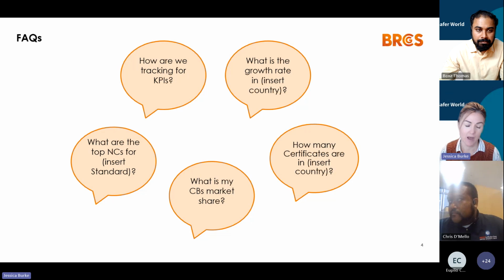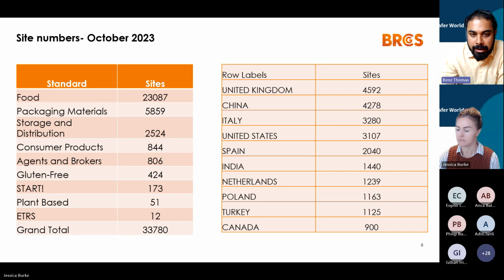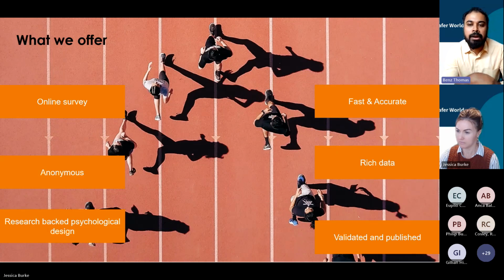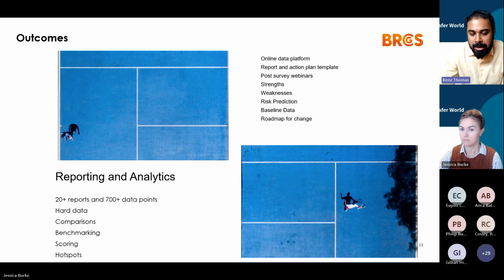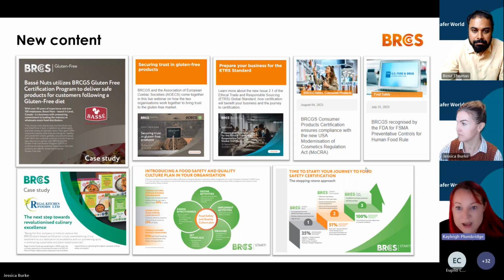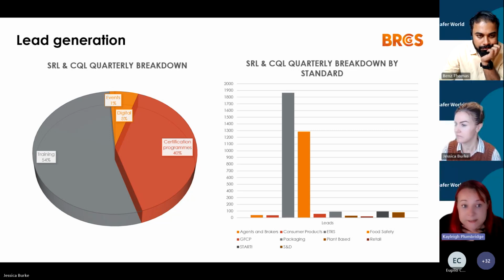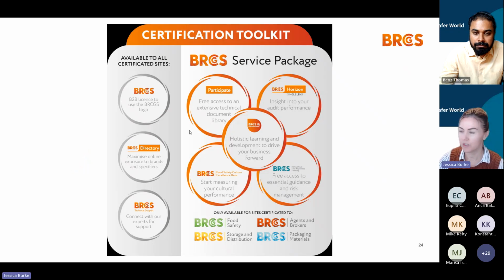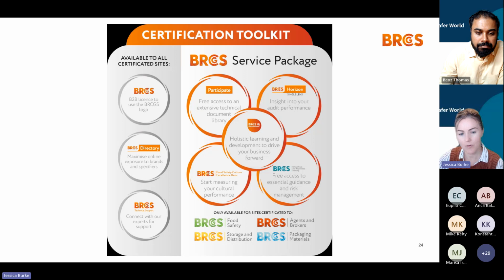BRCGS Certification Body Commercial Update 2nd